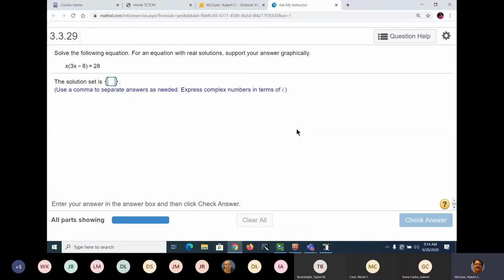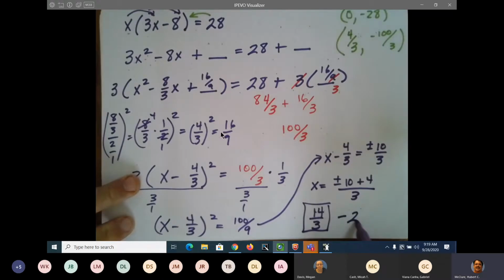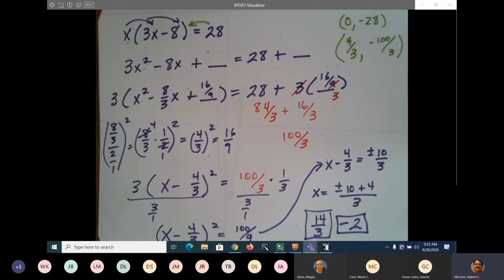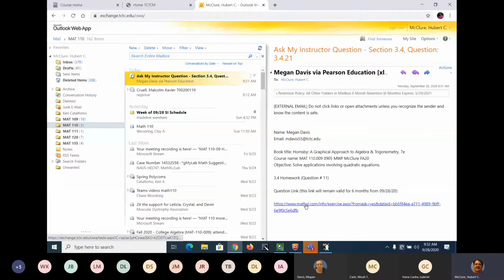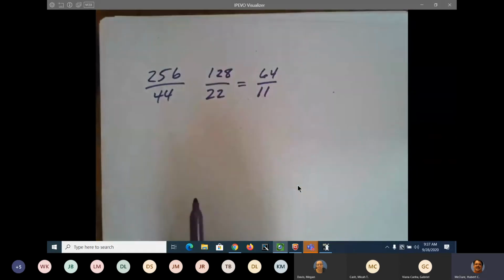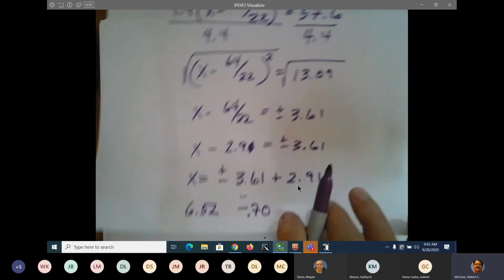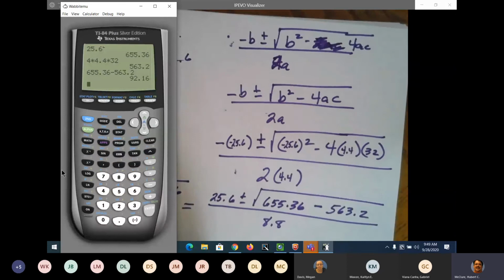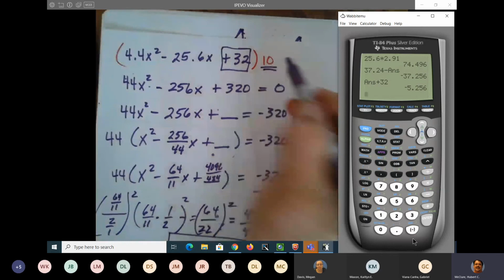MAT 110 HW questions Chapt 3